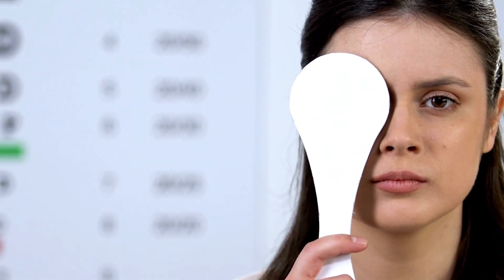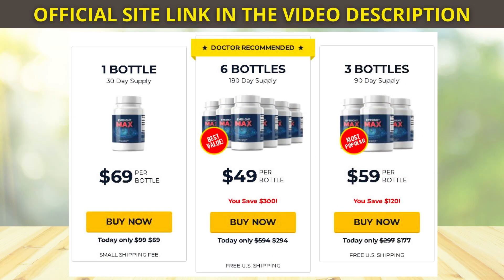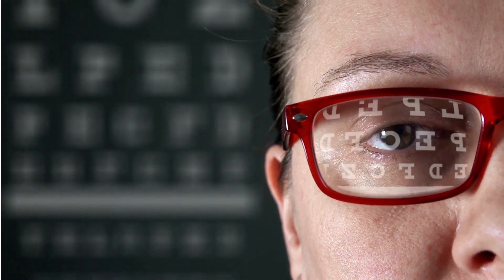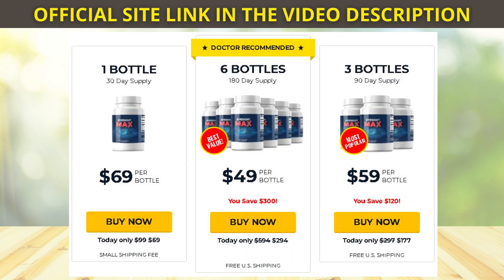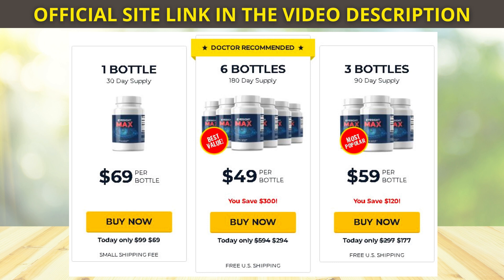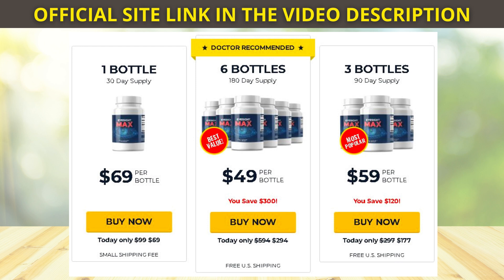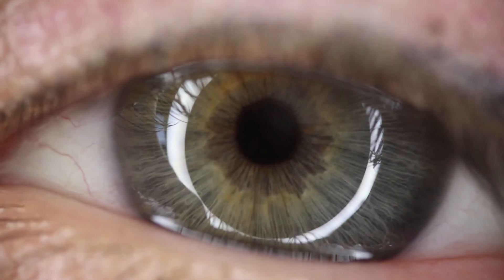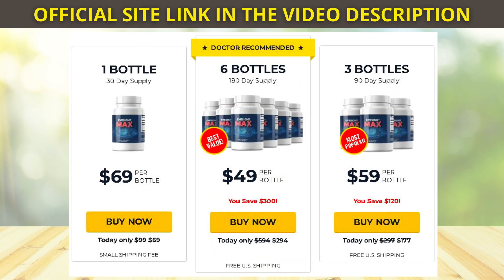EYESIGHT MAX - Eyesight Max Review - Eyesight Max Works? - Eyesight Max Reviews - Eyesight Max Legit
Eyesight Max

Eyesight Max is a dietary supplement that improves eye health. That means it is primarily responsible for improving your vision with its natural ingredients working to improve your vision.

Eyesight Max eliminates all the harmful and toxic chemicals, which make vision difficult and cause other types of eye problems. One of the most common toxic chemicals that causes problems for vision and eye health is known as PM2.5. This chemical comes in the form of very small, tiny particles. These particles measure 2.5 in aerodynamic meters. In addition to visual impairment, these toxic particles also affect other parts of the body.

The three main ingredients in Eyesight Max are Quercetin which strengthens the nerves and the eyes and promotes wound healing, Boldo which improves blood flow within the thinner blood vessels in the eye area, and Lutein which prevents eye diseases.

One capsule is recommended after breakfast, lunch or dinner daily with a large glass of water and recommended to take Eyesight Max for at least 90 days to ensure you reach your goals and have significant results.

In addition, Eyesight Max is at a super discount when you purchase the supplement for 90 or 180 days.

The entire manufacturing process of Eyesight Max takes place in FDA registered and GMP certified facilities.

Something very important, is that Eyesight Max has a 60-day guarantee and you can actually test the supplement and if for some reason you are unsatisfied, they return your money.

So, if you are thinking about using Eyesight Max, you can buy it without fear, just be careful on the site where you will buy it. To help you, I left here in the description of this video the official website.